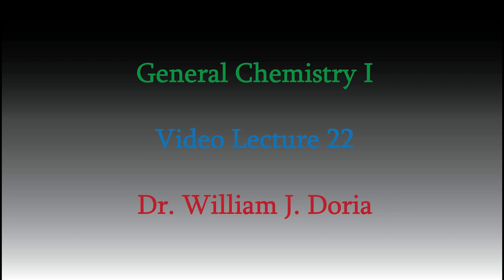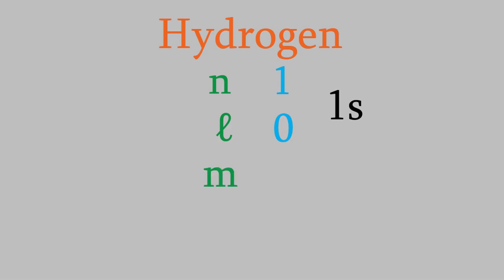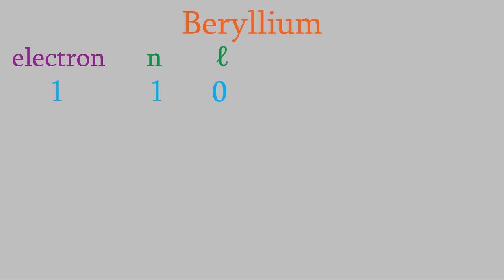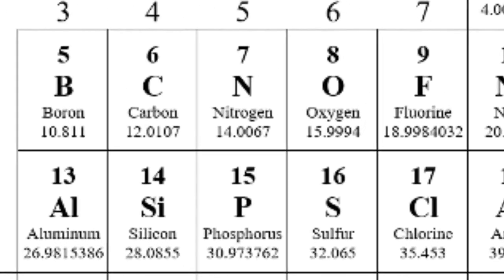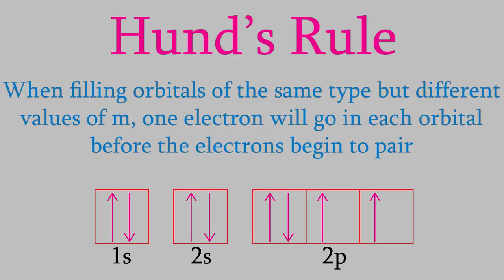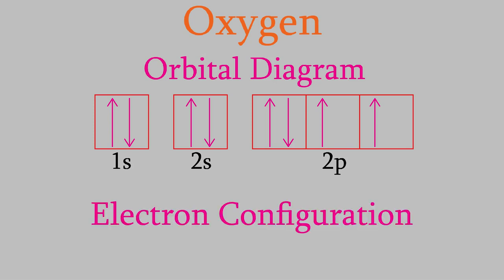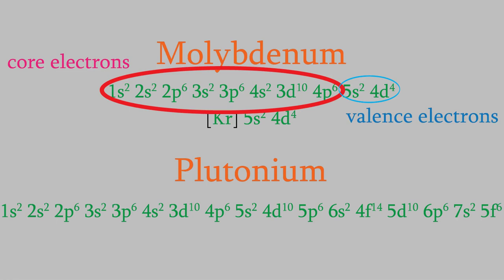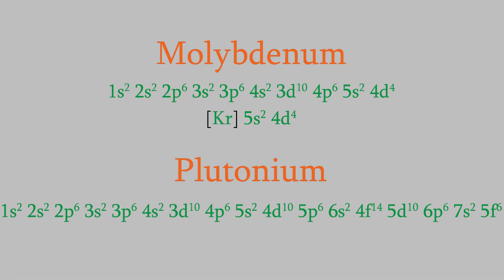Chemistry Part 22: Orbital Diagrams, Electron Configuration, and the Meaning of the Periodic Table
A long one today, but worth it!  We'll find out what makes quantum numbers so useful, talk about more refugee scientists, learn two new ways of showing what the electrons in an atom are doing, and -- most important -- we'll find out why the periodic table has its odd shape.  Knowing that tells us a LOT about atoms, and gives us a way deeper understanding of atoms!